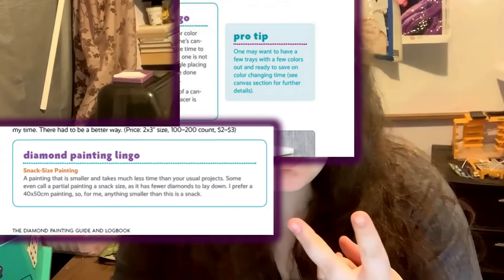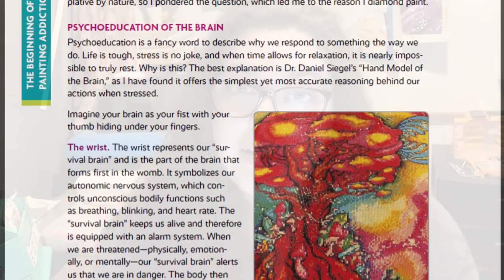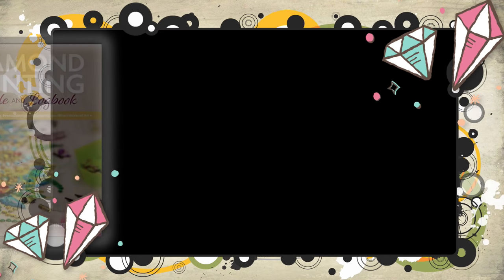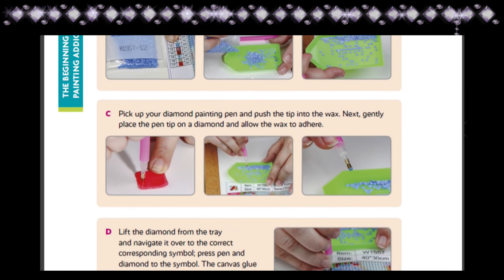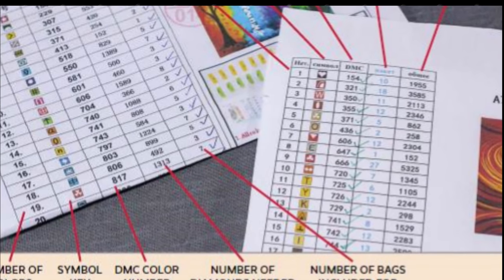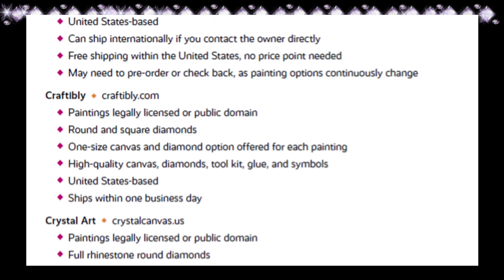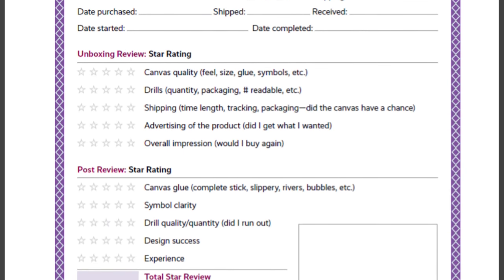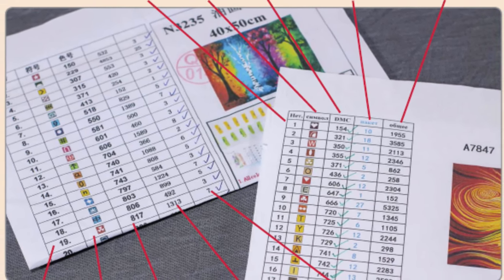You've Gotta See This!!--The Diamond Painting Guide & Logbook-REVIEW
Links to purchase this EPIC diamond painting guide and logbook...

AMAZON (Kindle):

This form is for us to reference contact and shipping information for future giveaways. This form will protect us from possible fraud and will ensure the correct person is getting whatever prize they've won!
Plus, you never know when I may want to send some random friend mail!!

There are MANY benefits from becoming one of my Patreons

Are you a creator and/or have your own shop and would like to be a guest on my Social Sunday LIVE talk show stream?

Have Any Events, News, or Giveaways That You'd Like Featured In My Sunday Social Live Talk Show

Etsy Shop